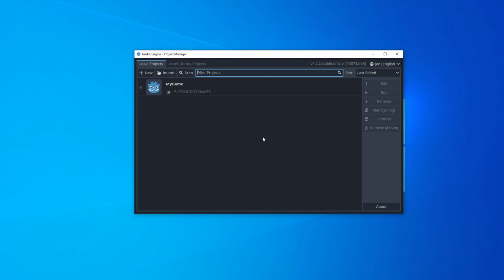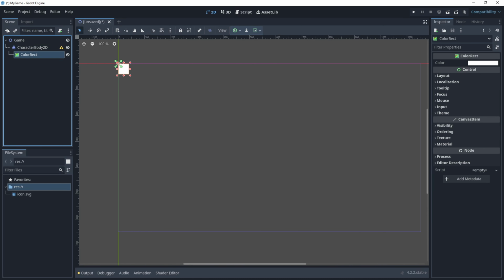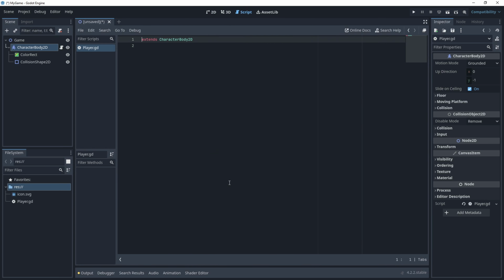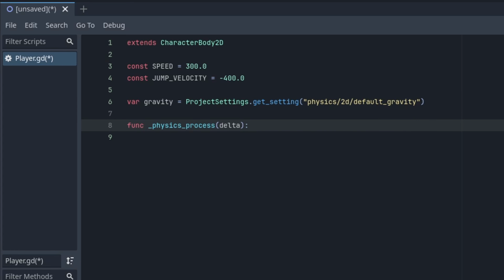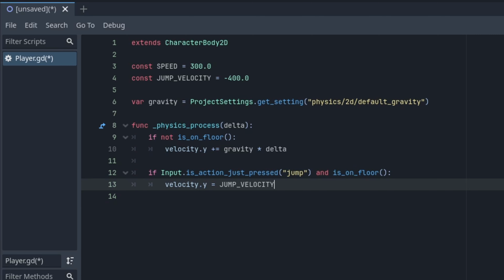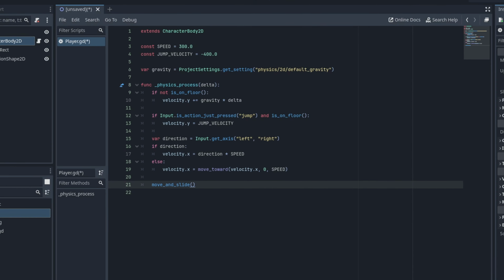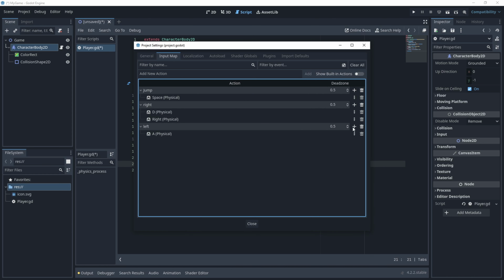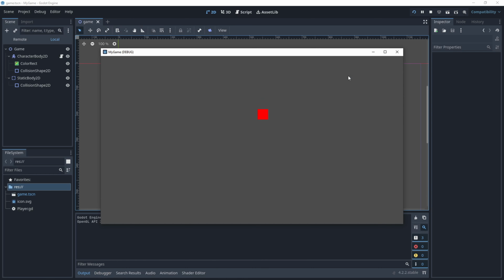2D Movement in Godot (Tutorial)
In this video, I will demonstrate how to create 2D movement in Godot.

Do you want to know how to implement 2D movement in your Godot game? I'll guide you through the easy steps to create smooth 2D character movement.

This is a step-by-step tutorial on how to set up 2D movement using GDScript in the Godot Engine.